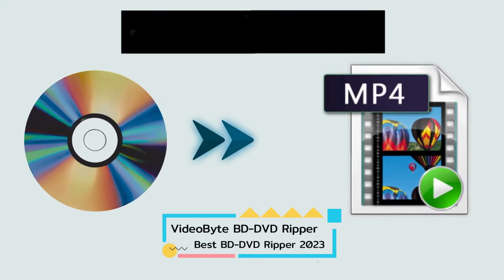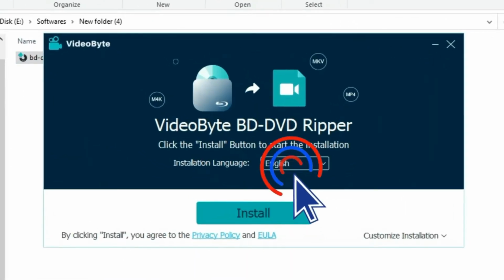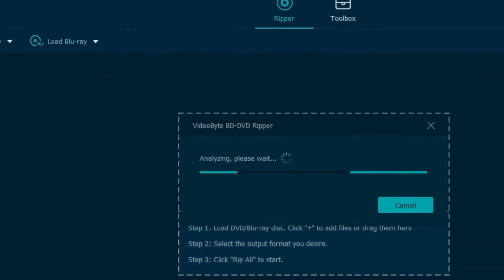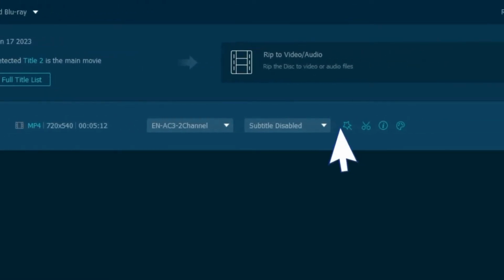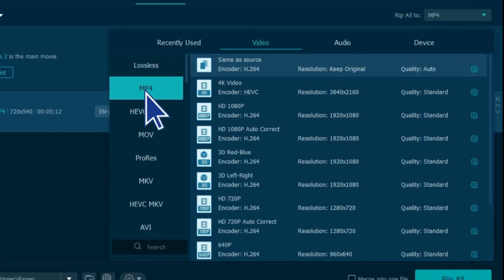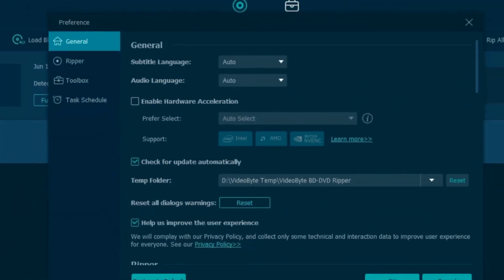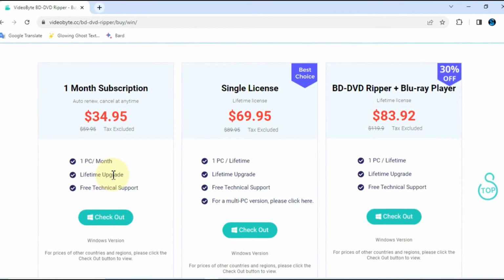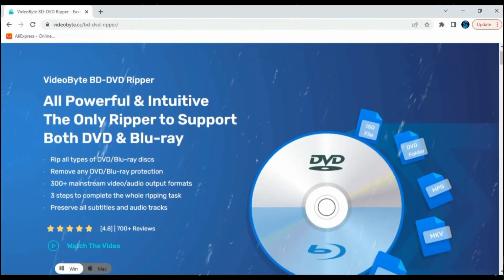How to Convert DVD to MP4 without Losing Quality with VideoByte | Best BD-DVD Ripper 2023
Are you wondering how to rip DVD into digital formats? In this video, I will show you how to
convert DVD to other streaming media formats like MP4, MKV, MOV, etc.
With VideoByte BD-DVD Ripper, you can easily convert DVD to MP4 and enjoy your DVD movies
on any device on the go. It is a great way to keep your movies for easy playback!